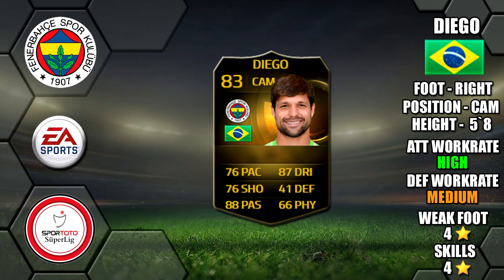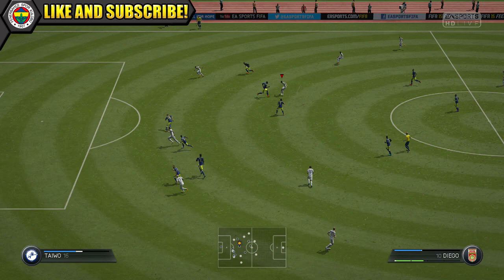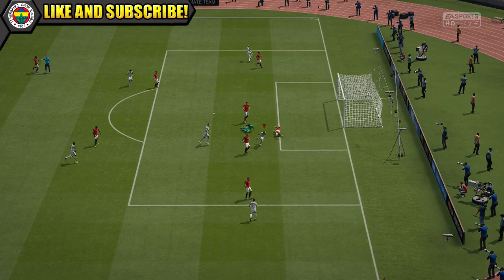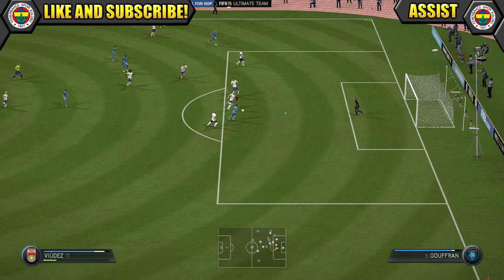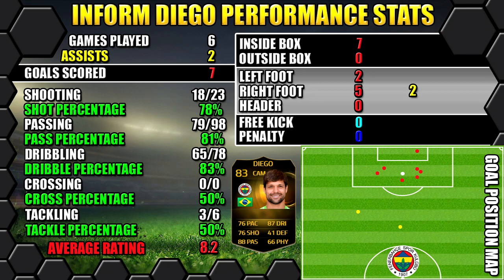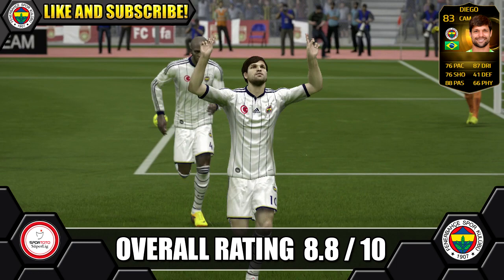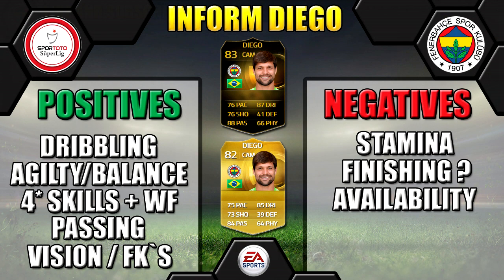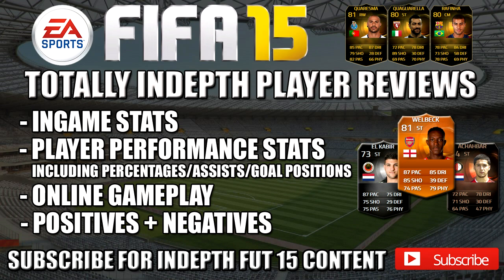FIFA 15 IF DIEGO PLAYER REVIEW | CAM 83 | FENERBACHE | INDEPTH STATS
Fifa 15 Inform Diego review w/ performance + ingame stats

FIFA 15 ULTIMATE TEAM INFORM  IF DIEGO PLAYER REVIEW

TOTW 34
GK: Oliver Baumann, 1899 Hoffenheim - 78-80
RB: Dani Alves, FC Barcelona - 83-84
LB: Djibril Sidibé, LOSC Lille - 70-73
RB: Maximiliano Pereira, SL Benfica - 77-80
RB: Alessandro Florenzi, Roma - 76-78
CM: Clément Grenier, Olympique Lyonnais - 77-79
CM: Bradley Johnson, Norwich City - 73-74
CAM: Diego, Fenerbahçe SK - 82-83
CF: Clint Dempsey, Seattle Sounders - 81-82
ST: Luis Suárez, FC Barcelona - 89-93
ST: Cristiano Ronaldo, Real Madrid - 92-97

SUBS

GK: Boaz Myhill, West Bromwich Albion - 72-73
CB: Aden Flint, Bristol City - 64-64
CDM: Lukas Rupp, SC Paderborn 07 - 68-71
LM: Christopher Forrester, St. Patrick’s Athletic - 60-64
RW: Josip Iličić, Fiorentina - 76-78
ST: Marco Schneuwly, FC Luzern - 69-72
ST: Nicklas Helenius, Aalborg BK - 67-71

FIFA 15 IF DIEGO FIFA 15 INFORM DIEGO REVIEW
ULTIMATE TEAM IF DIEGO FENERBACHE REVIEW
ULTIMATE TEAM INFORM DIEGO PLAYER REVIEW